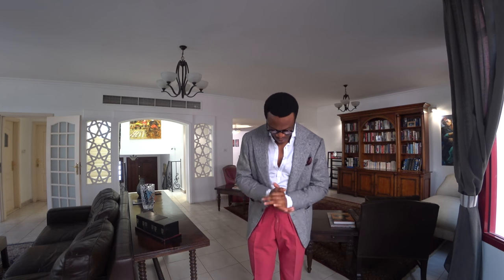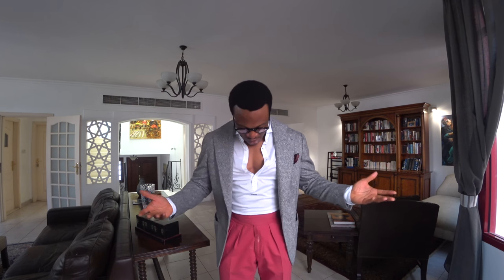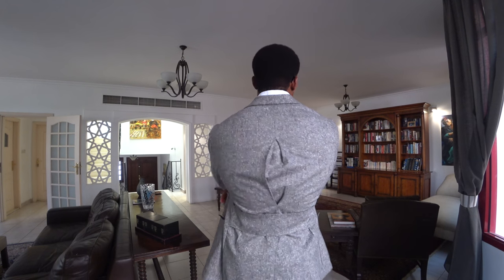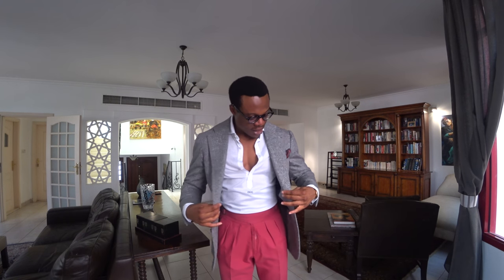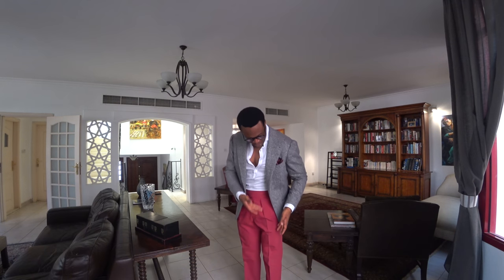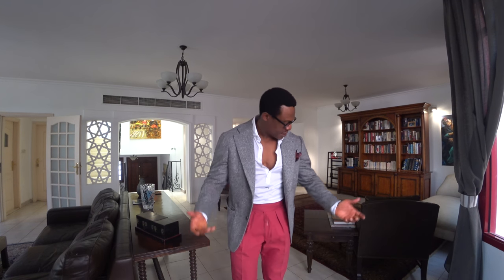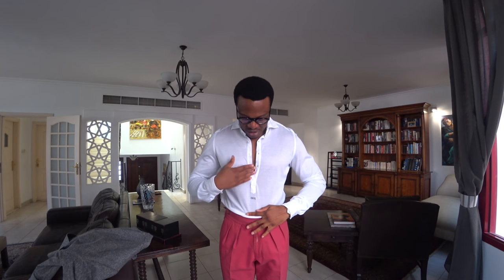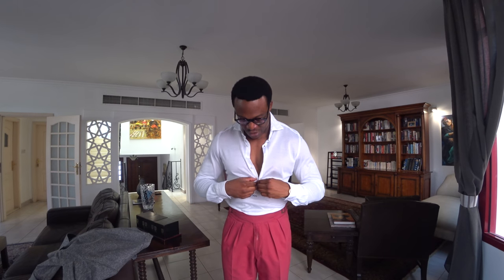Friday Casual: The Norfolk Jacket & Rugby Shirt look ...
Taking a break from suits today and bringing you the "Casual Friday Look". Bespoke Norfolk Jacket made from Holland & Sherry Donegal Tweed over a white rugby top made from Loro Piana Cotton. Trousers are burgundy pair of cotton chinos by Rubinacci. Enjoy .